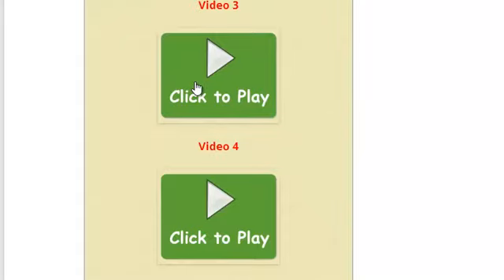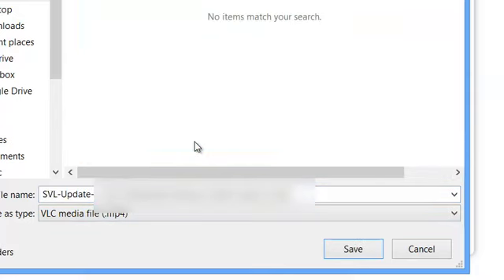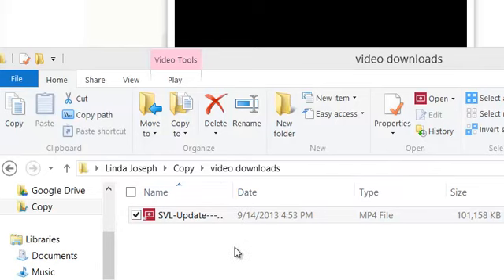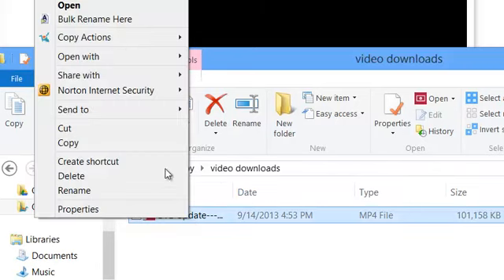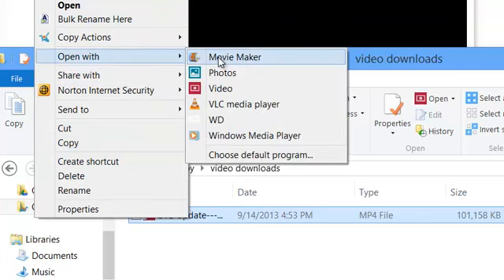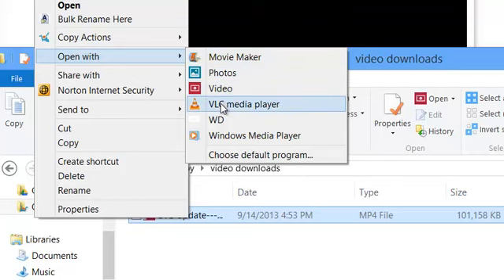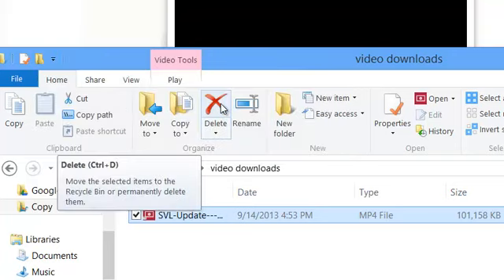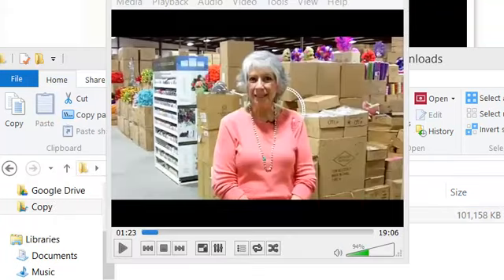How to Play a Video that You Downloaded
Sometimes you download a video but can't play it on your computer.  This is what we teach the buyers of My Secret Vendors